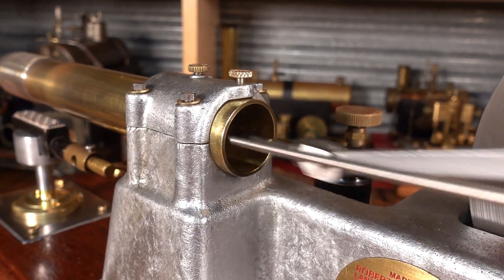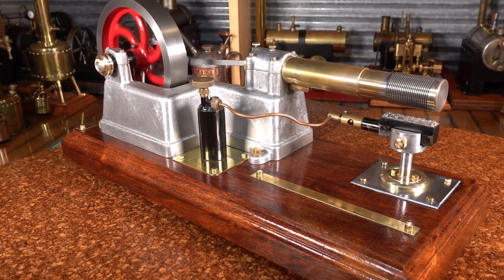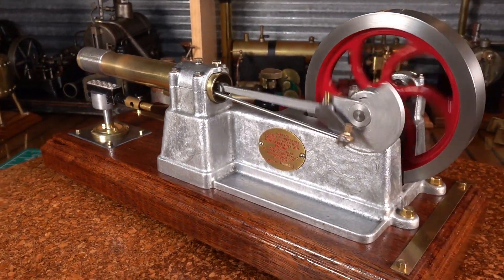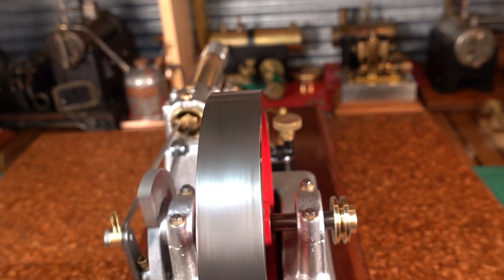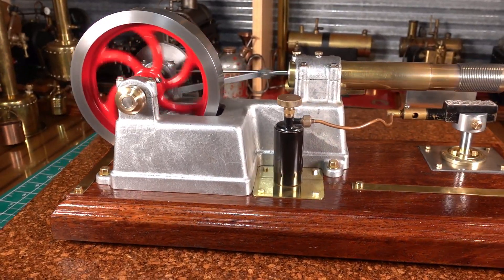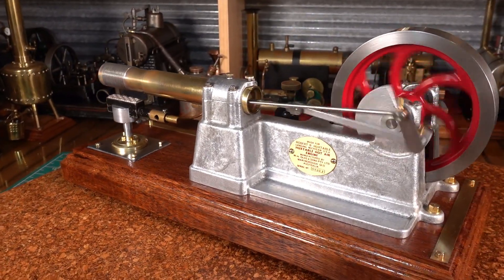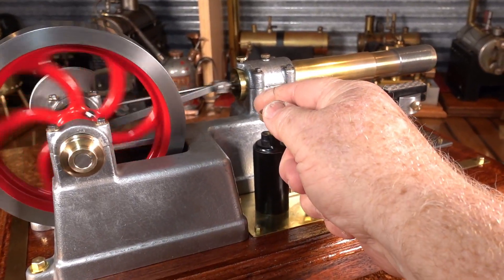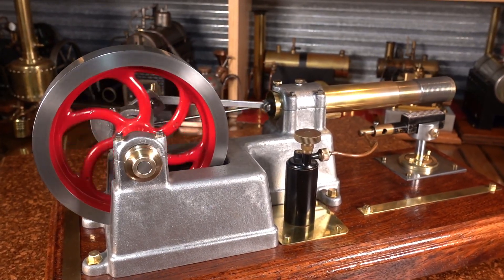Stirling Huxtable Hot Air Engine by Olds Engineering Maryborough Queensland Australia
Stirling Huxtable Hot Air Engine by Olds Engineering Maryborough Queensland Australia, finally finished the hardwood plinth, making the Bix burner holder with 10mm steel heatsink, brass thumbscrews, brass bolts, brass washers and other accoutrements to make the engine look like a showpiece on its plinth. Just a wonderful running hot air engine, quiet powerful and very very smooth.
Engine features-
Removable Brass Cylinder
1" (25.4 mm) bore and stroke
Ball bearing mounted crankshaft
5½" (140 mm) diameter cast iron flywheel
Cast aluminium base